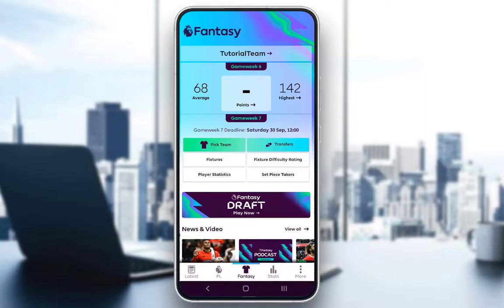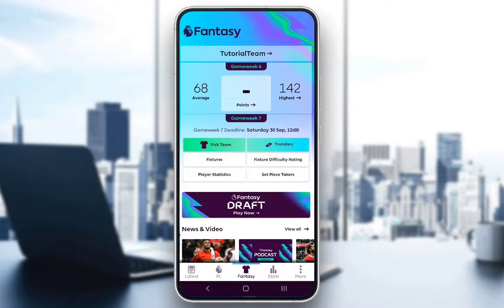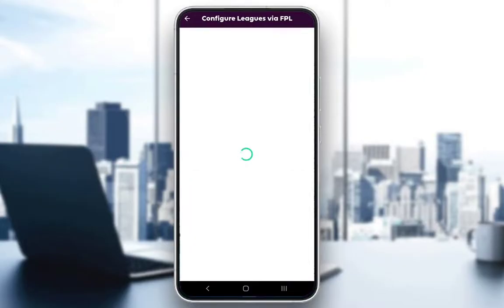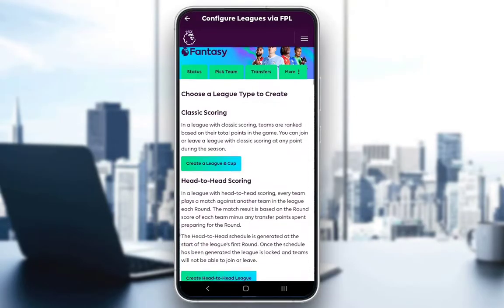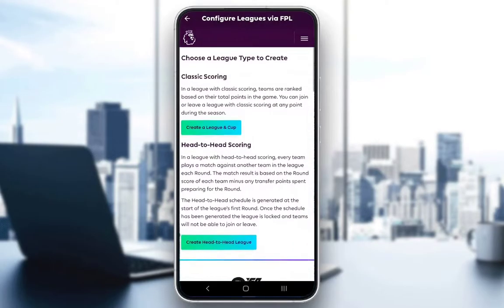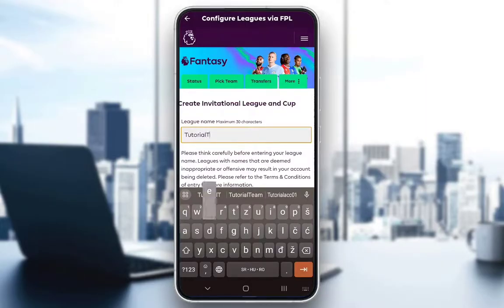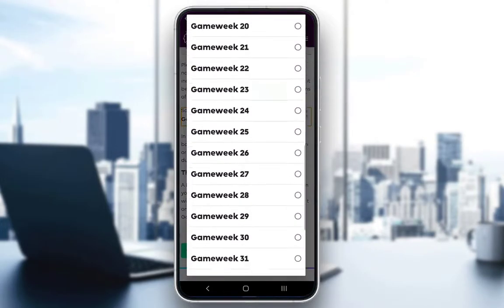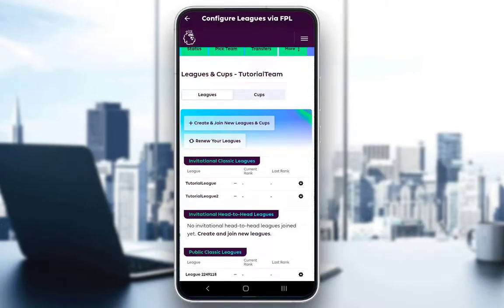How To Create A League Fantasy Premier League Tutorial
Today we talk about create a league fantasy premier league,fantasy premier league tips,premier league fantasy,fpl tips